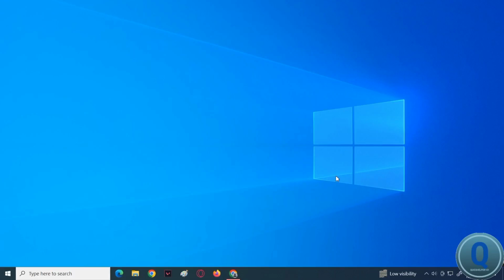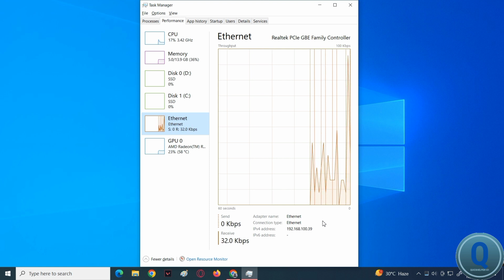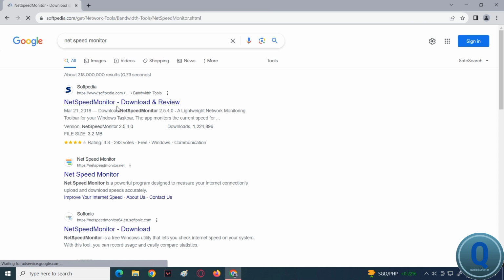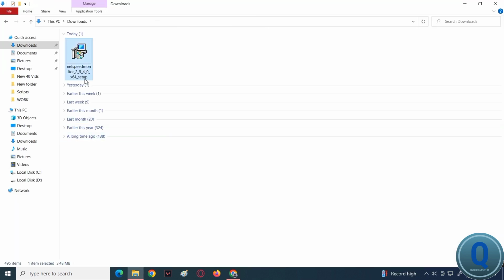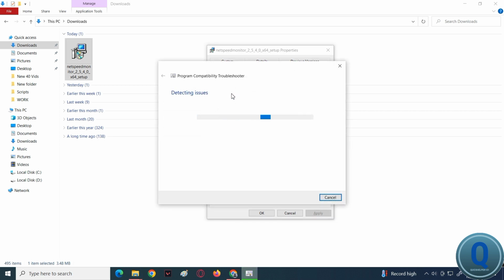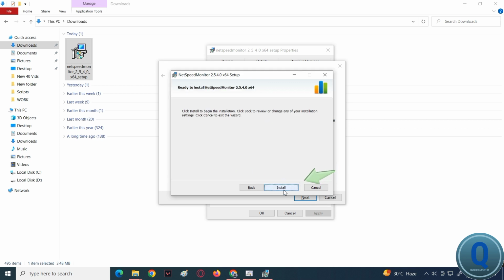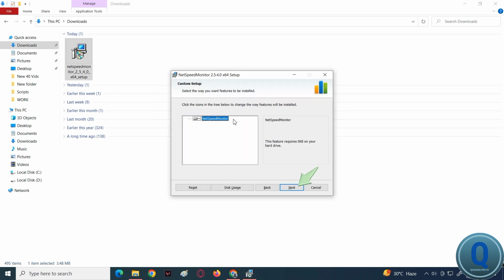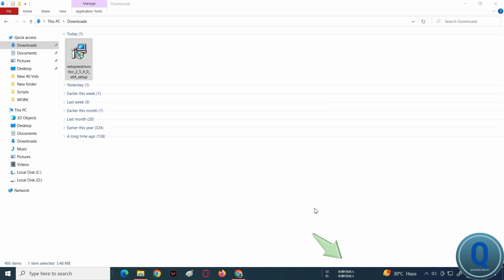How To Show Internet Speed On Taskbar On Windows 10/11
In This Video I Show You How To Show Internet Speed On Taskbar On Windows 10/11.

Timestamps:
0:00-0:15 Intro
0:15-0:47 Taskbar
0:47-3:10 Net Speed Monitor
3:10-3:22 Outro